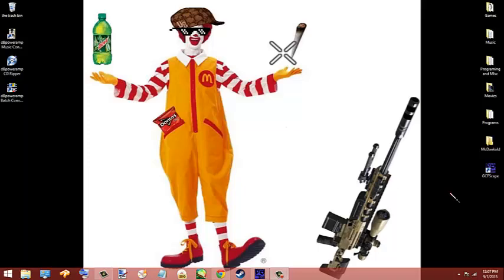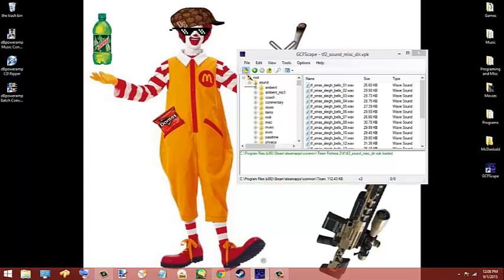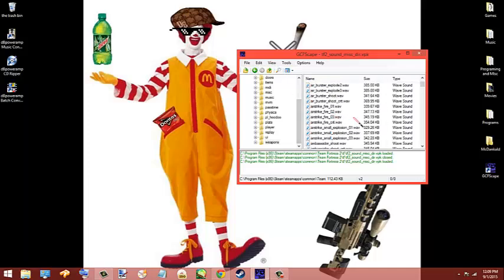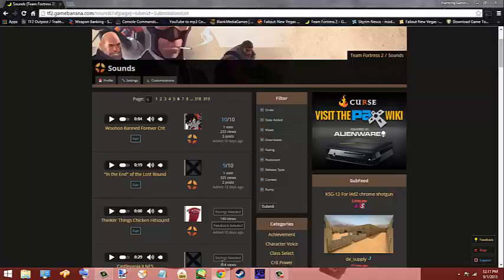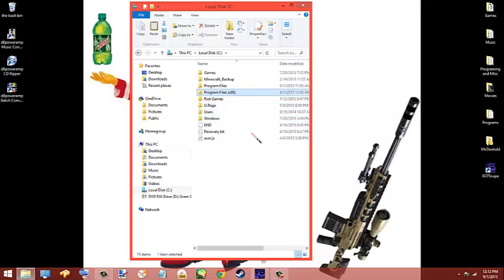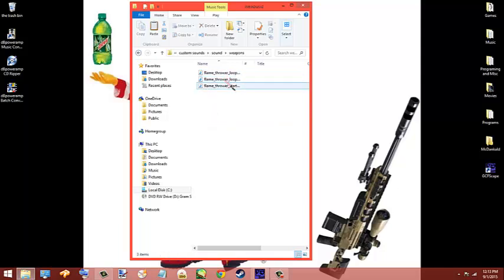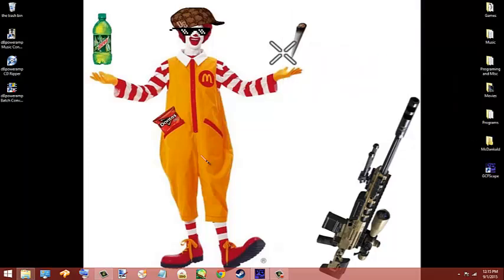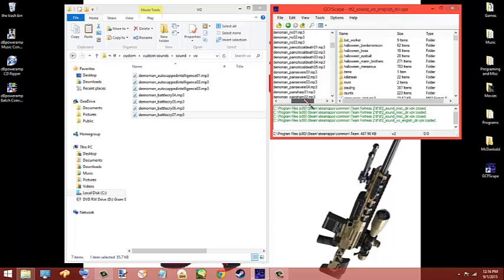How to change and make custom sounds for tf2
links to GCFScape and dBpoweramp and cloud converter

http:--nemesis.thewavelength.net-?p=26